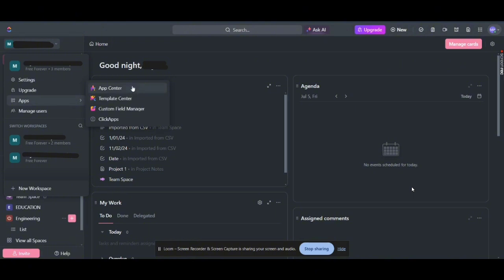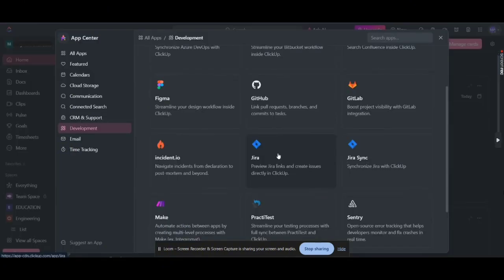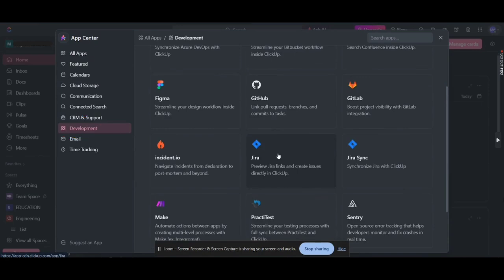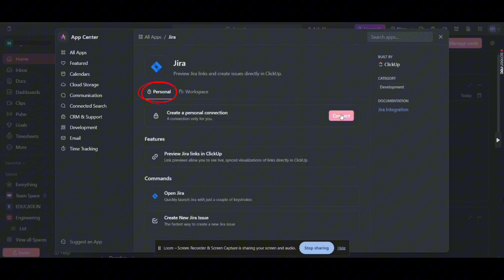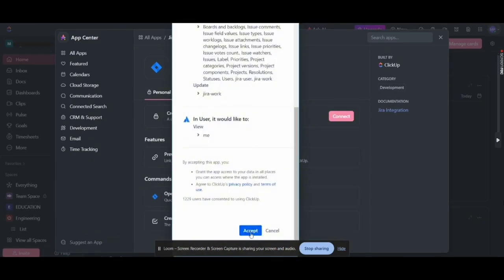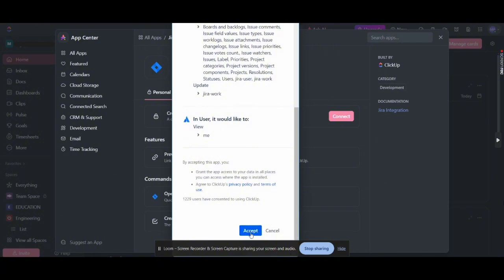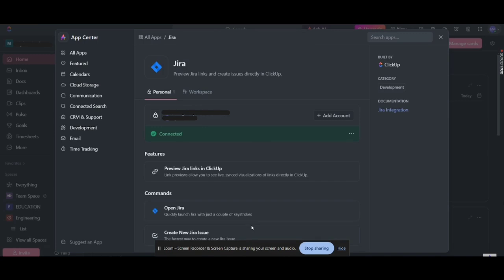How to Integrate Clickup with Jira 2025 | Connect Clickup with Jira (QUICK & EASY)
Need to sync tasks between ClickUp and Jira? In this step-by-step tutorial, you’ll learn how to integrate ClickUp with Jira — perfect for teams that collaborate across both platforms.

We’ll cover:

    How to connect ClickUp and Jira using native and third-party tools

    Real-time task syncing, issue tracking, and automation

    Best ClickUp + Jira integration tools (like Zapier, Unito, and Make)

✅ Ideal for dev teams, project managers, and startups using both agile (Jira) and productivity (ClickUp) tools in 2025.